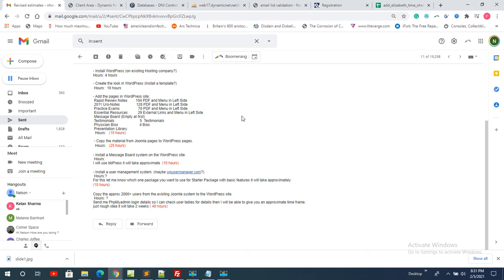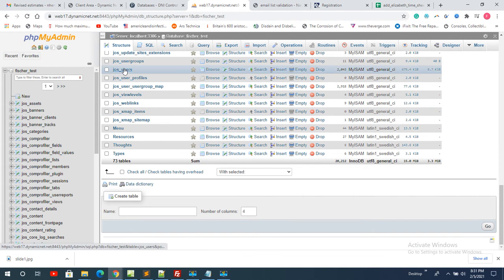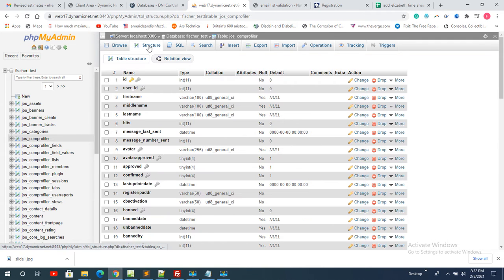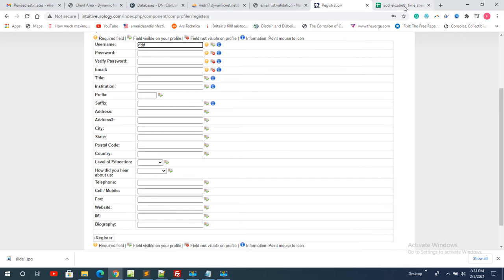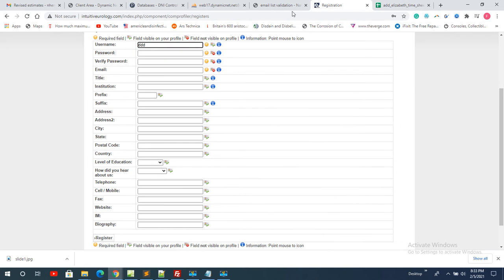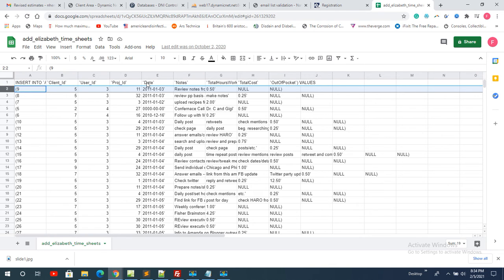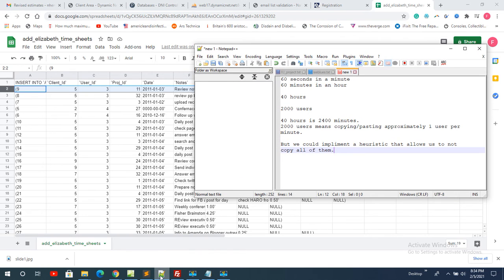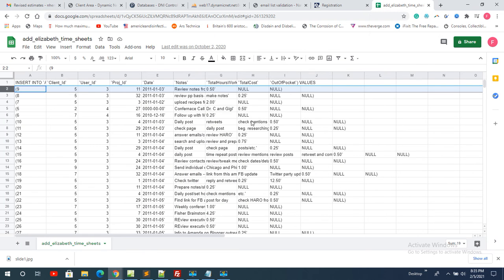IU user migration thoughts